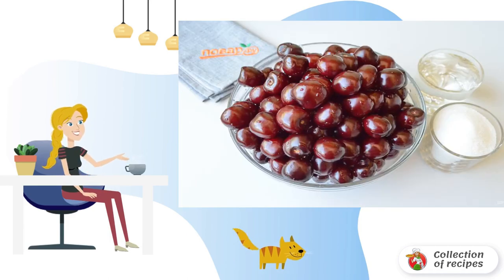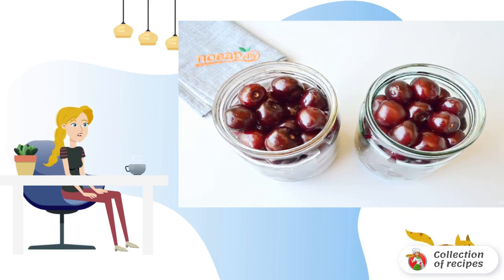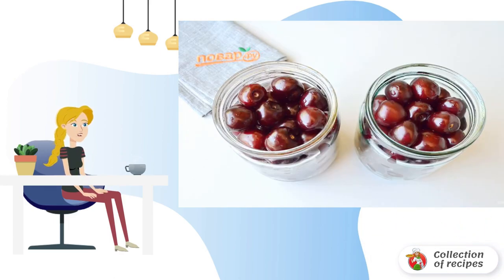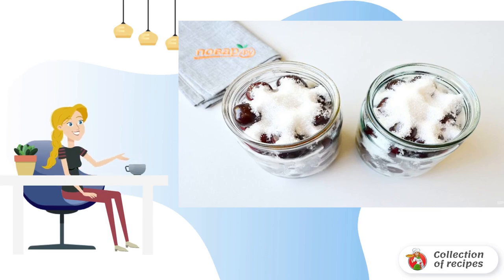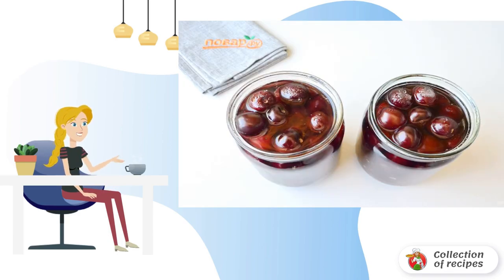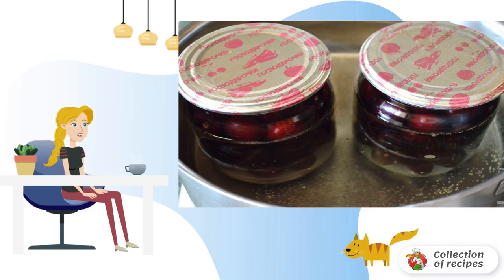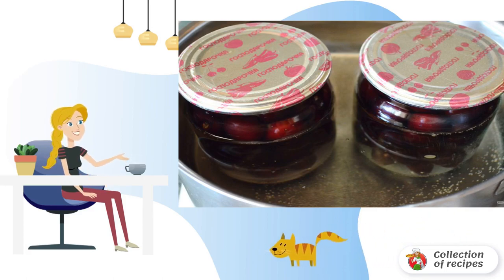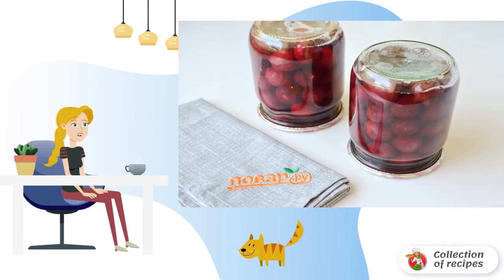Cherry with a stone for winter. Recipes with photos step by step at home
I want to share a simple and very convenient way of harvesting cherries with a stone for the winter. This method allows you to quickly roll up a large number of berries with minimal sugar consumption. See the recipe!

Ingredients:
Cherry — 750 Gram,
Sugar - 100 Gram,
Water — To taste (how much will it take),

This is a step-by-step recipe with photos, Prepare a simple recipe with a photo, What to cook recipes with photos, How to cook recipes at home, Dish recipe, Recipes for each, Homemade recipes with photos to cook, is a classic step-by-step recipe, Recipes with photos step by step,